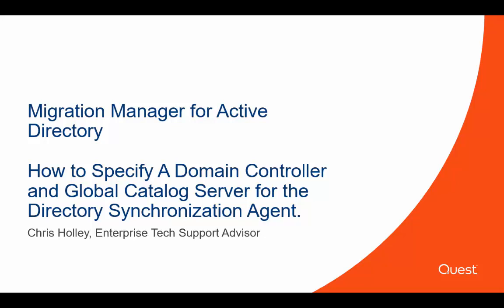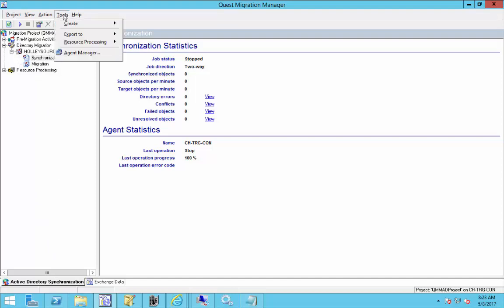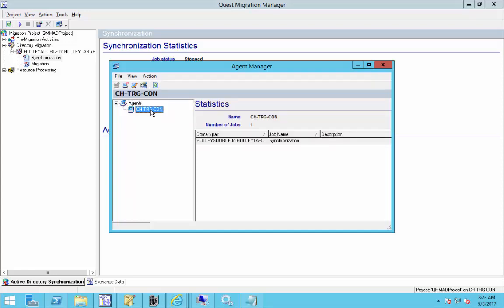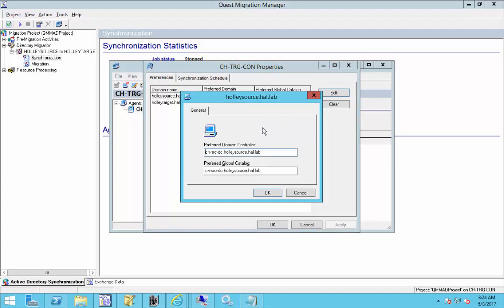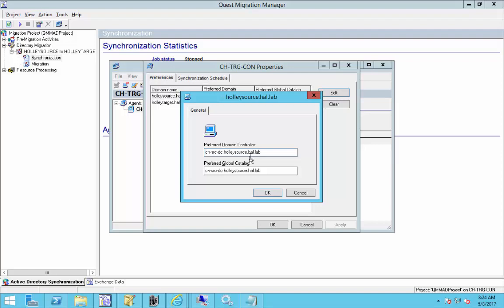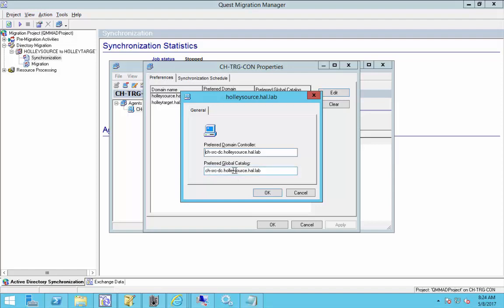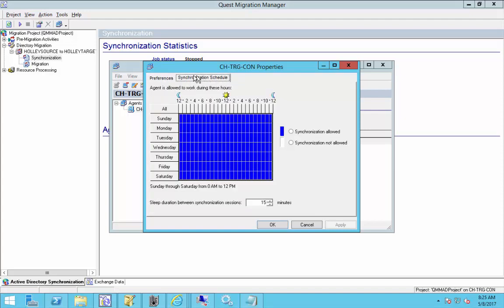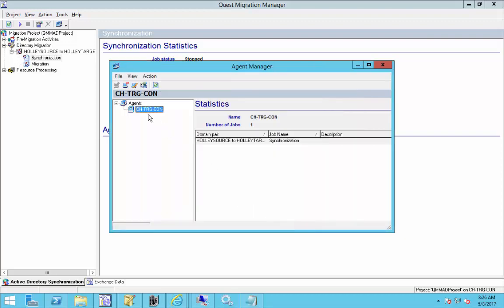How to Specify A Domain Controller and Global Catalog Server for the Directory Synchronization Agent